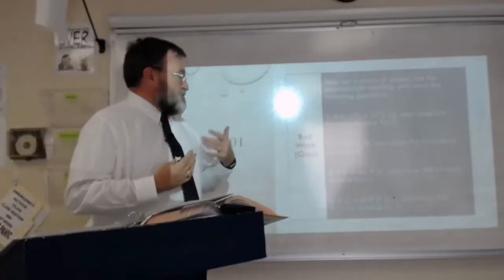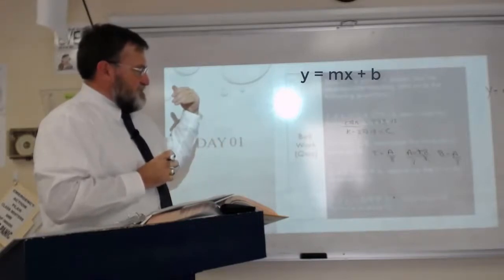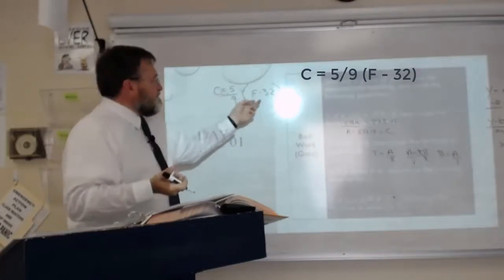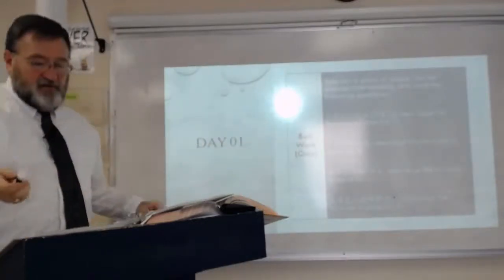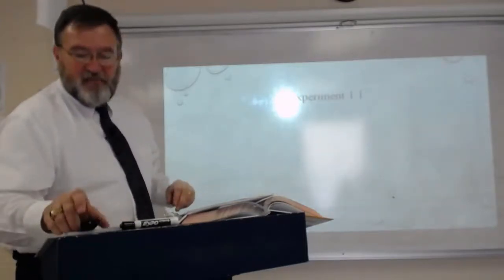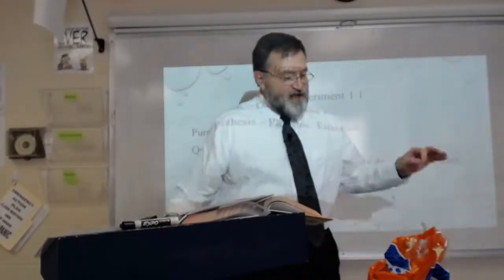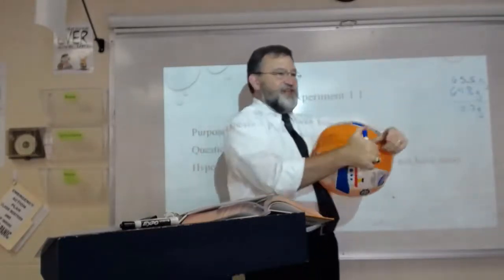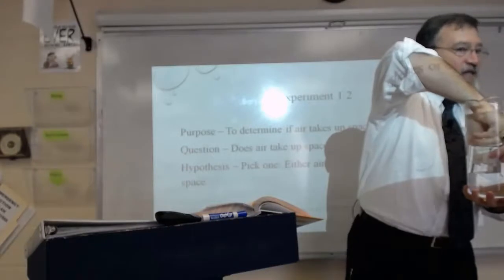Chemistry 01.01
Matter